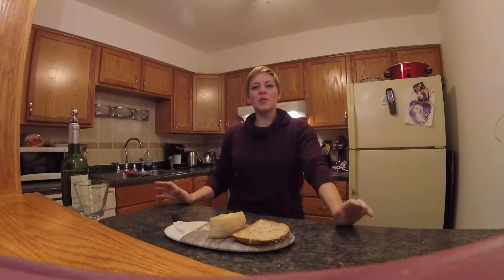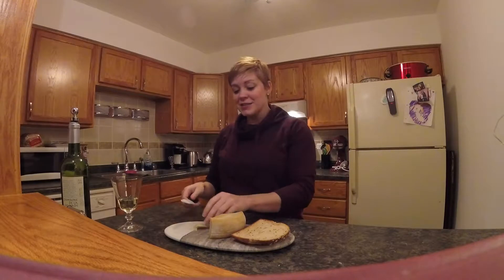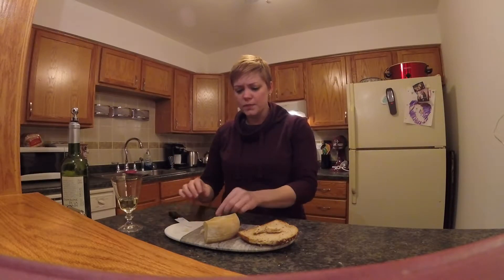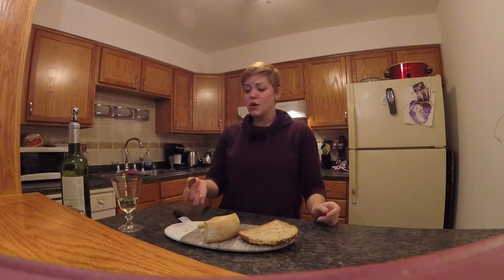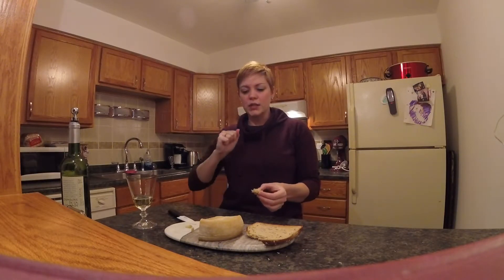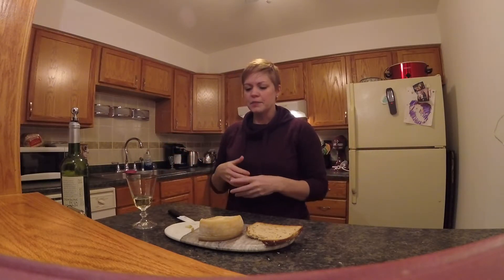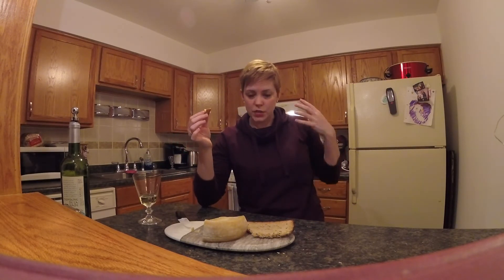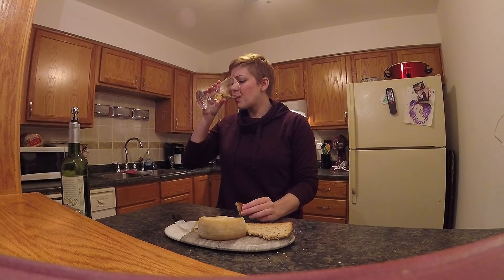The Cheesebearer - Queijo de Nisa PDO